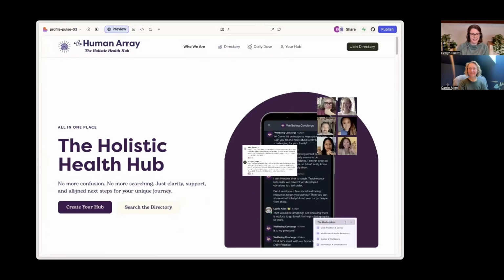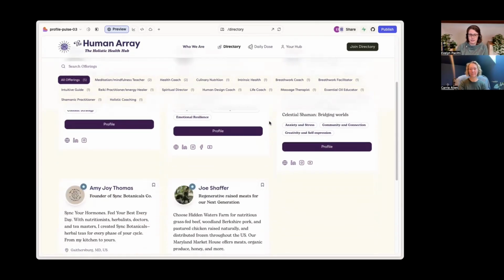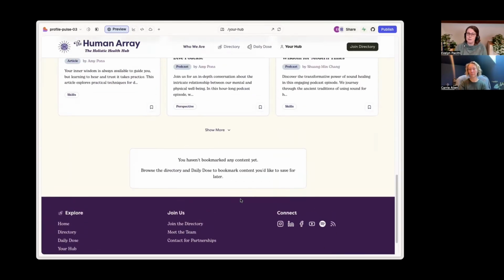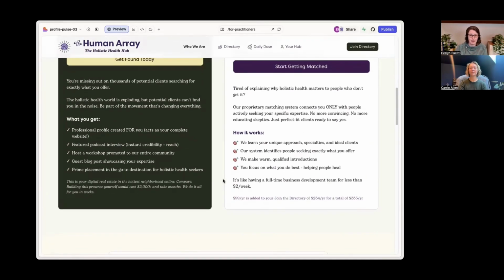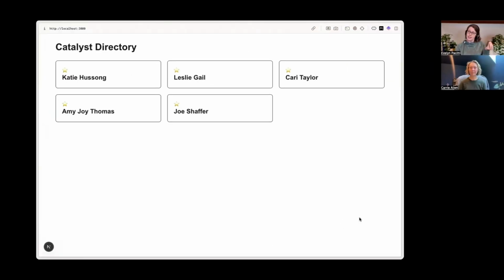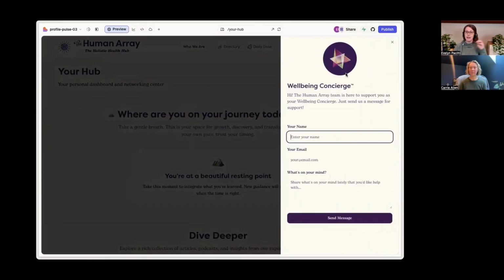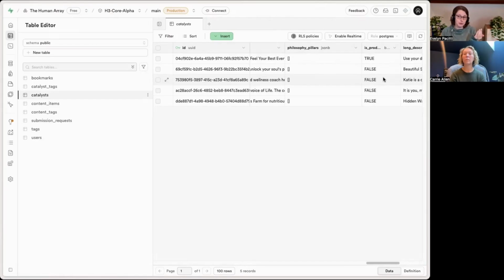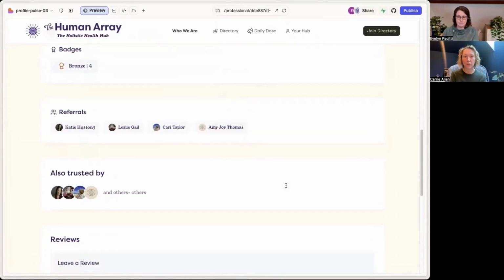From Directory to Dynamic Hub: Holistic Health Hub 1.1 Demo (Homepage, Profiles, Chat)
Week 2 of building The Human Array’s Holistic Health Hub in public. In this live demo, Evelyn walks through version 1.1 of the platform—showing how the homepage, holistic directory, Catalyst (practitioner) profiles, seeker hub, and embedded concierge chat are evolving from beautiful designs into real, working code.

You’ll see how the static directory is becoming a living, dynamic hub: featured practitioner cards that auto‑update from a database, profile pages that can double as a practitioner’s website, bookmarkable content, and a personalized ‘Your Hub’ experience for seekers that will eventually include live chat with a Wellbeing Concierge.

What this demo covers:
👉  New Holistic Health Hub homepage layout: Daily Dose, featured practitioners, join‑the‑directory flow
👉  Updated practitioner (Catalyst) profiles: story, links, programs, and a path to premium profile pages
👉  Early “Your Hub” seeker experience: personalized feed, bookmarks, and future concierge chat
👉  How the directory database powers flexible experiences (free card vs. upgraded profile with one click)
👉  The plan to migrate existing Mighty Networks practitioners into the new hub without refilling forms
👉  How dynamic content blocks and smart templates will support very different practitioner styles (event‑driven vs. content‑heavy)

The Human Array is building a self‑managed healthcare ecosystem for holistic health—connecting seekers with trusted practitioners, vetted programs, and vetted products.

Replay: Live Demo #02 and Q&A session (2025-Oct-16)
Hosted by:
- Evelyn Pacitti (Tech Lead, The Human Array)
- Carrie Allen (Founder & CEO, The Human Array)

00:00 Start Here
00:48 Demo: Homepage
01:50 Demo: Directory & The Daily Dose
02:38 Demo: Your Hub
04:12 Demo: Join the Directory
04:50 Next Steps
06:50 The Current Code (1990s version of the site)
08:05 Demo: Embedded Chat
09:09 Follow-up Discussion: Catalyst Experience Directory & Database with Carrie